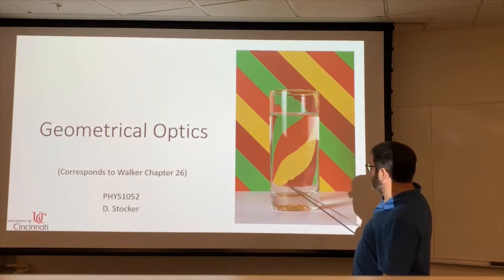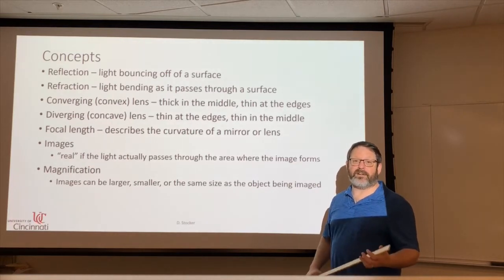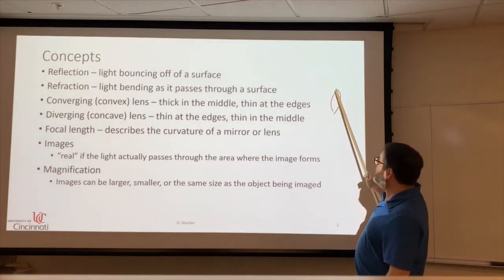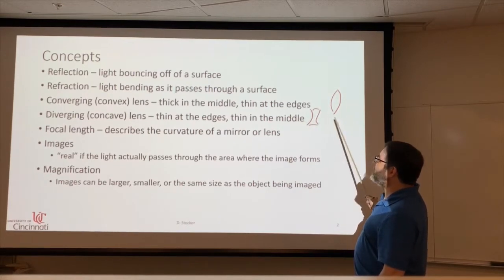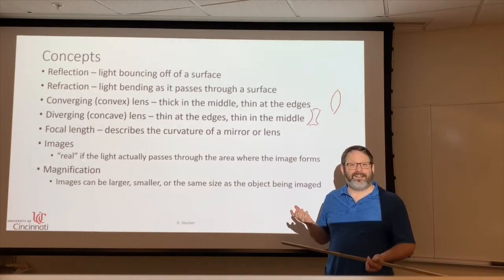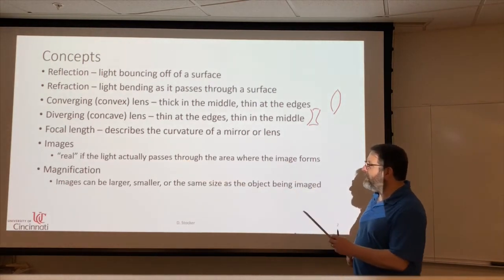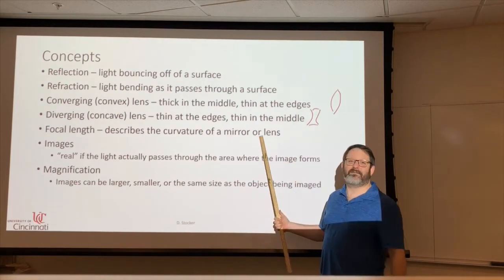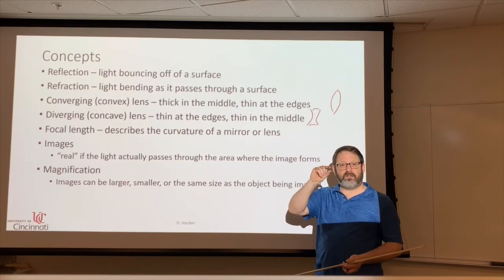Video Lecture Concepts for Geometrical Optics